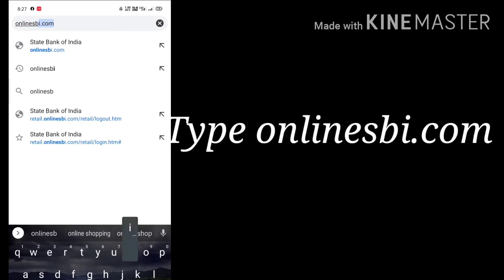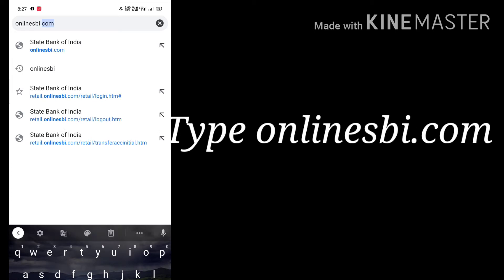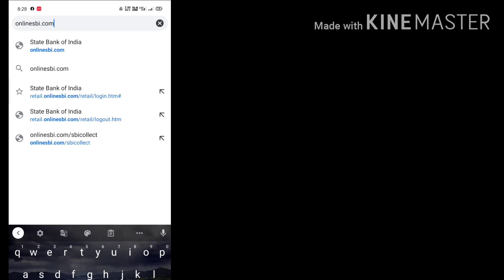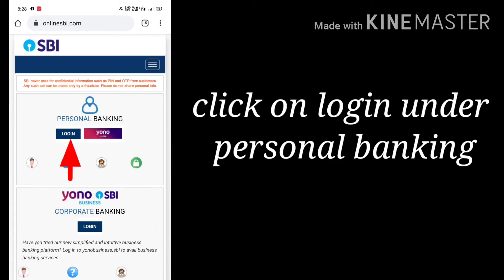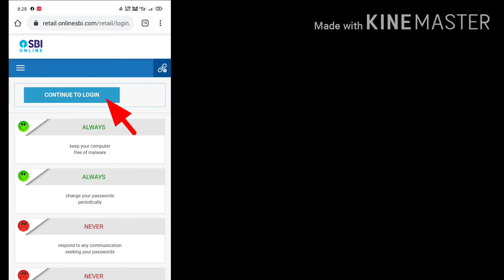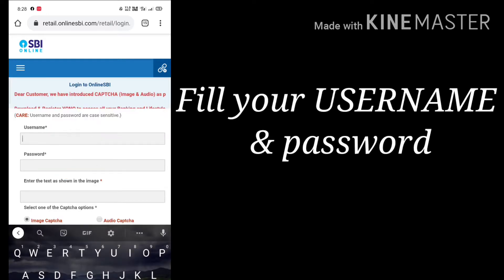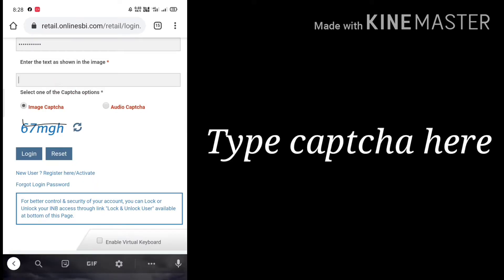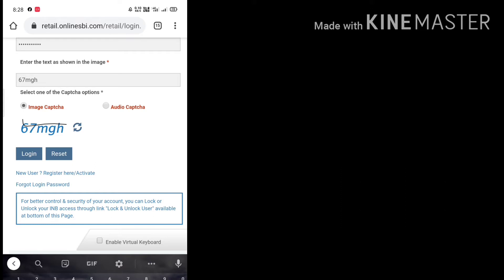How to transfer SBI Bank account to another branch using your android mobile Phone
घर बैठो और बैंक खाता एक BRANCH से   दूसरा BRANCH ट्रांसफर करे।

Change your State Bank Branch  Online, no need to visit Branch. Show with live proof.

Steps to transfer account via Net banking/online:

1. Login to Netbanking
2. Go to e-service tab
4. Scroll down to ‘Transfer of Savings Account
5. Select the account number that you want to transfer.
6. Enter the branch code if you know it already if you don’t know the code use branch locator tool to get the branch name and code.
7. Next, click on Get Branch Name.
8. Now you will see, the branch name will be fetched automatically.
10. On the next screen, click on confirm.
11. Enter the high-security password you received on the registered mobile number.
12. Put in the number and press confirm.
13. Later, you can check the status of the transfer in the History tab.

Normally it is done the same day.

Keep Supporting to us😊😊